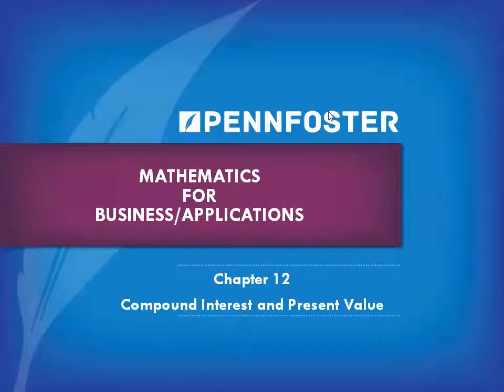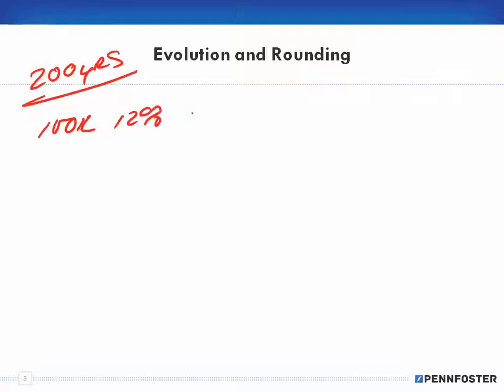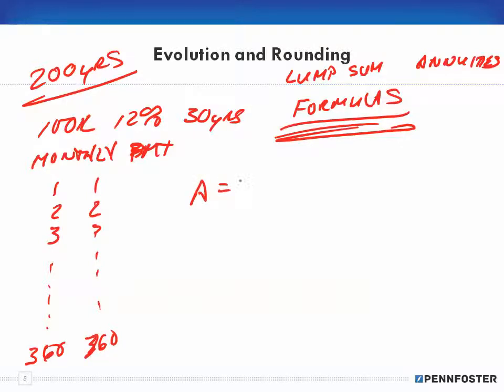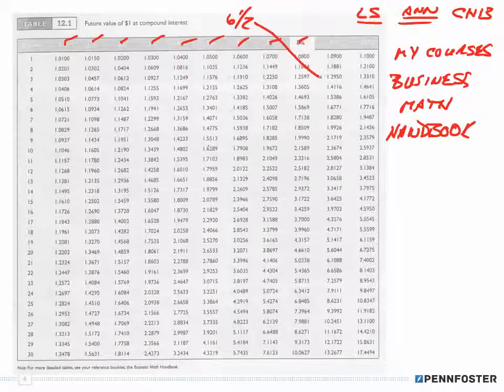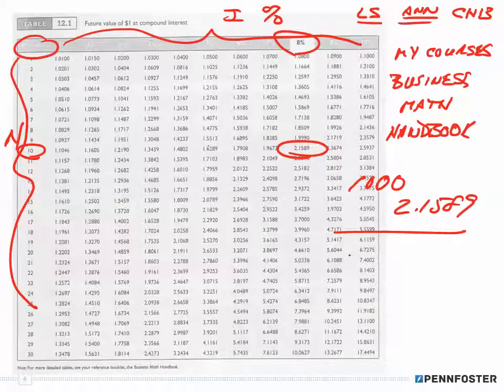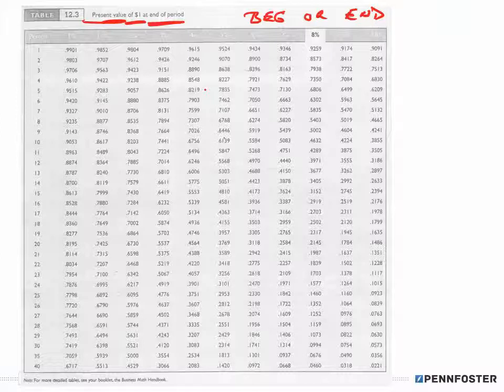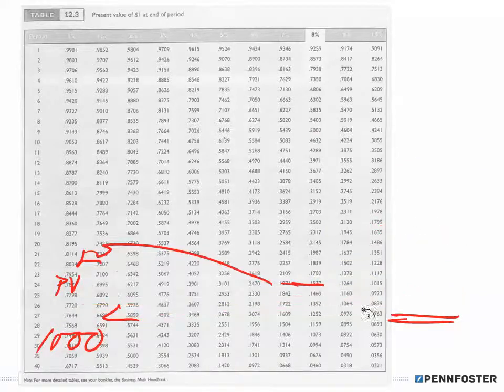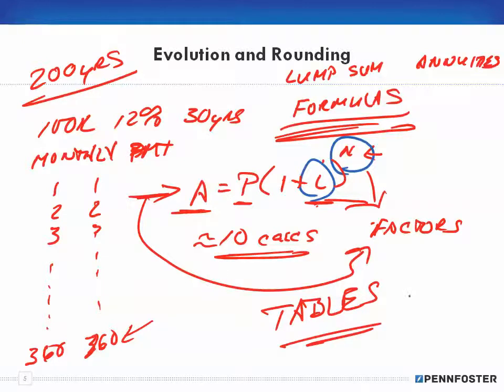Math for Business and Applications Ch 12 Compound Interest 2